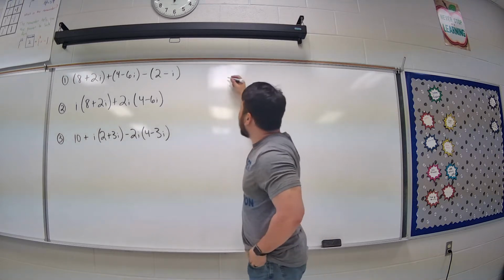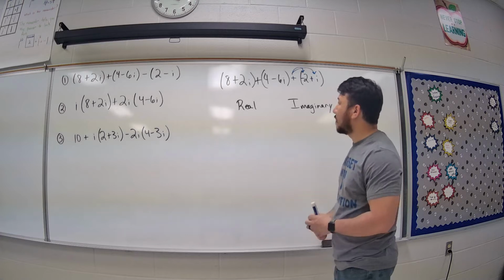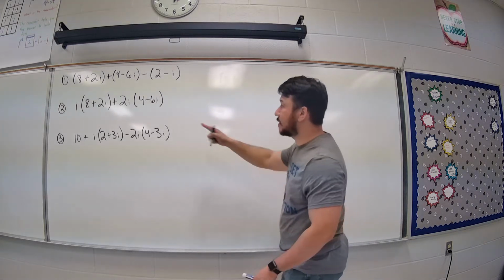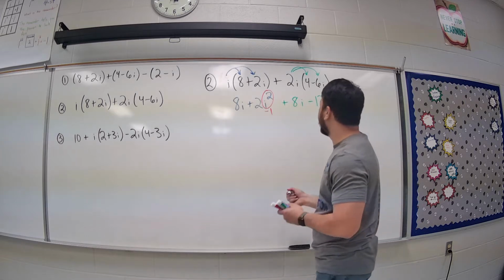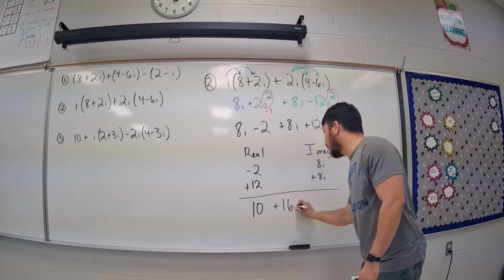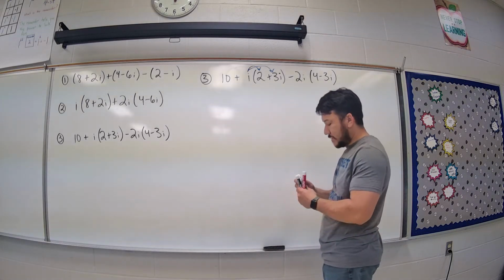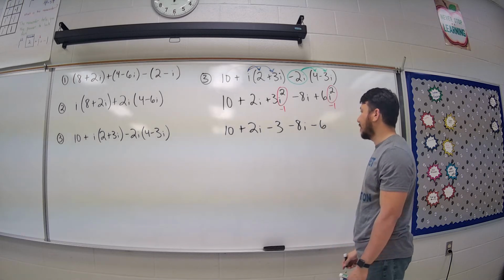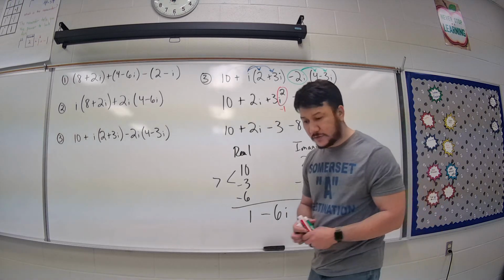Complex Operations Warm-Up